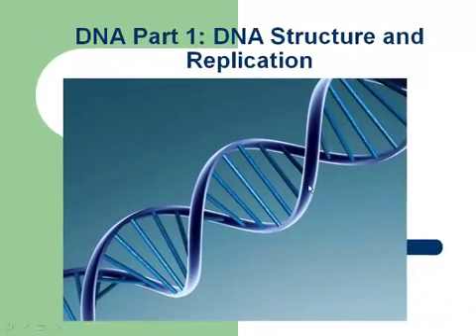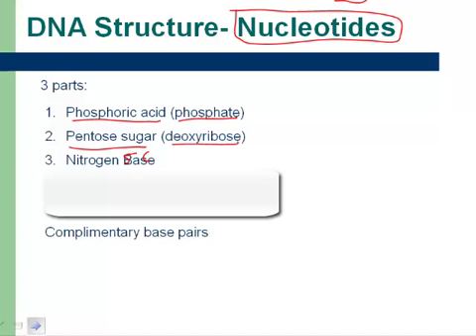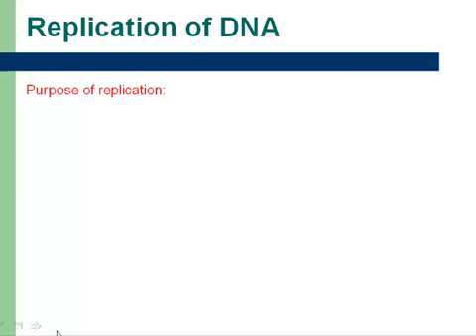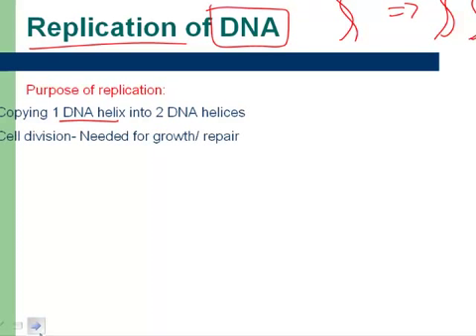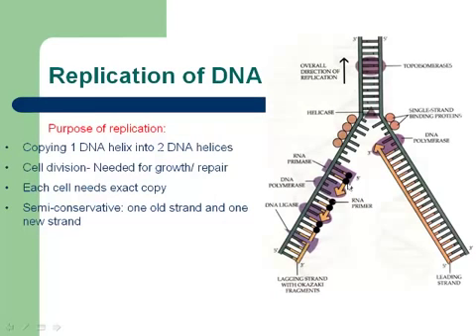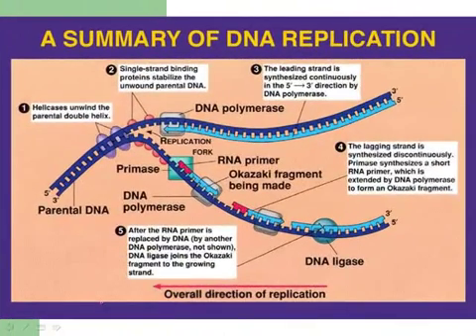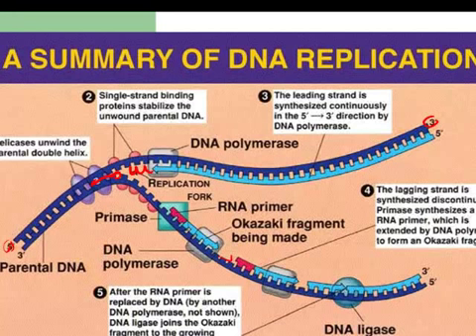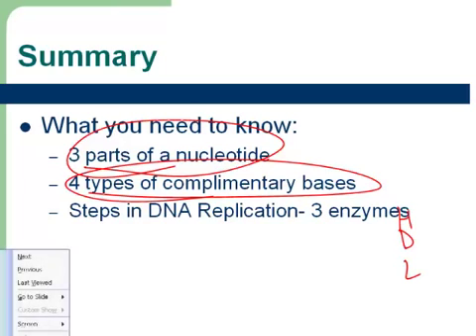DNA_PART_1_2013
Structure and Replication